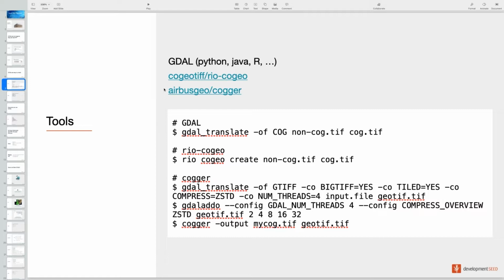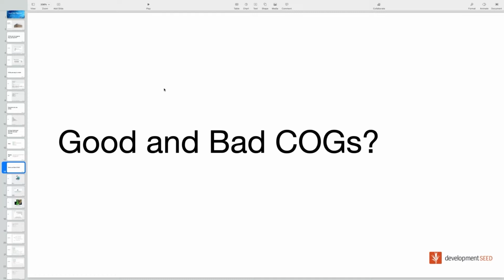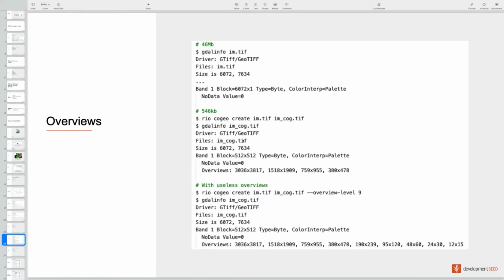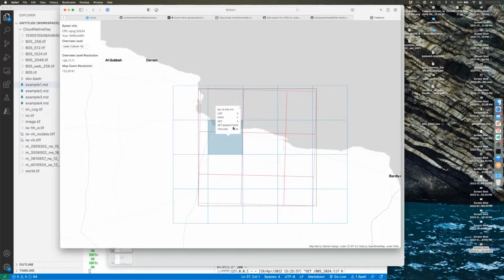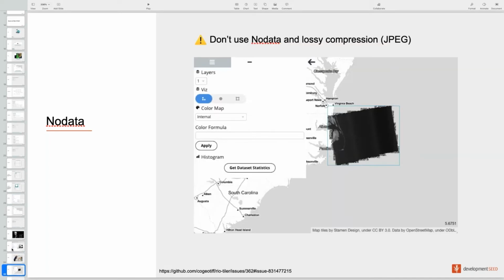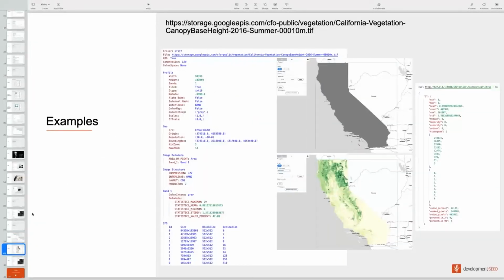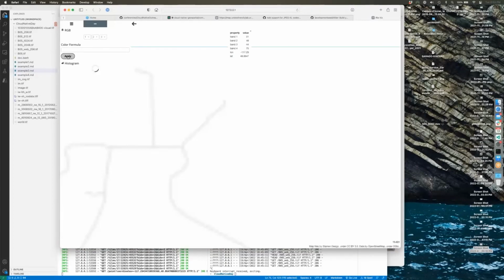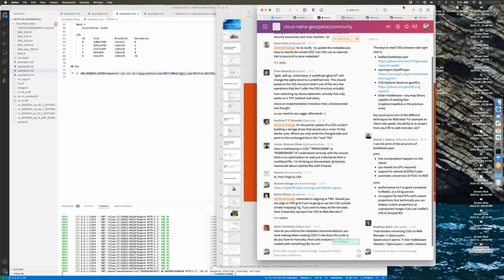Tutorial: Good COG, Bad COG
Vincent Sarago, Development Seed

This talk provides an extremely deep dive into the use and creation of Cloud-Optimized GeoTIFF's (COG), with tons of practical lessons of how to create better COG's, teaching various gotchas to make sure users don't make Bad COG's.